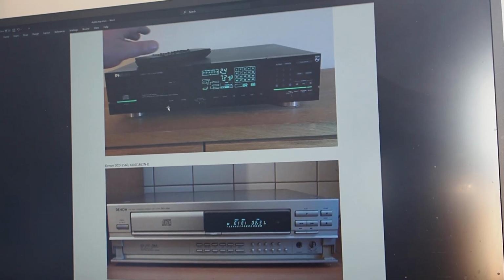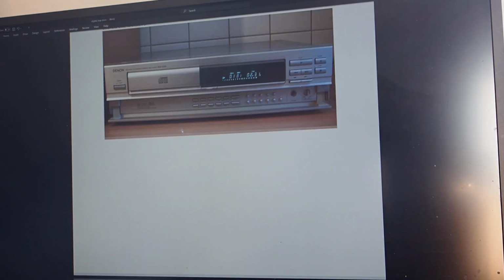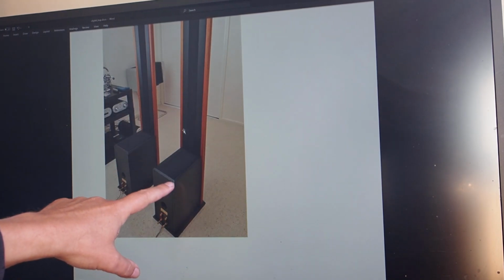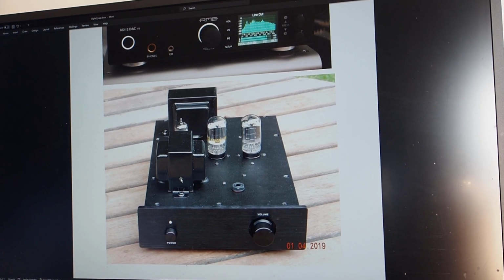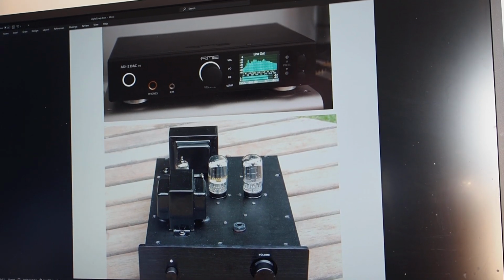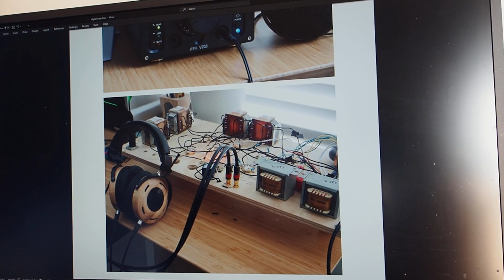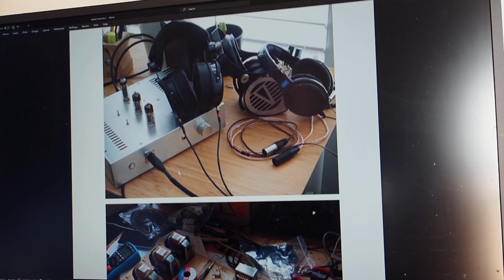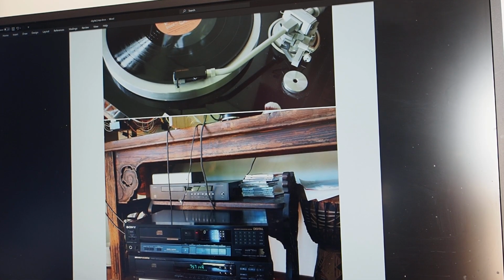The digital trap - part 2/3: Trap details + how it got me to design and build tube amps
This is part 2 of my system history and I will touch on:
- Cost-no-object first generation dacs and 'technology progress'
- Headphones & headphone amps
- What got me out of the trap

Equipment Featured:
- Ambience 1600 hybrid ribbon loudspeaker
- Onkyo DV SP502 sacd player (PCM1742)
- Arcam irDAC (PCM1792)
- RME ADI-2 FS DAC (AK4493)
- Eric 'McChanson' 6EM7 headphone amp (EZ81 rectifier)
- Violectric V220 headphone amp
- Kenwood KD-7040 turntable